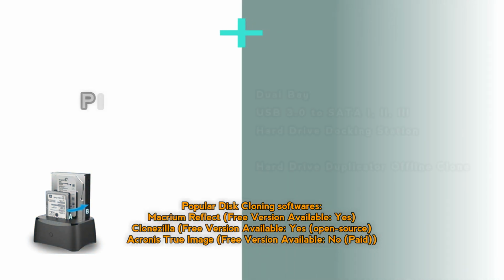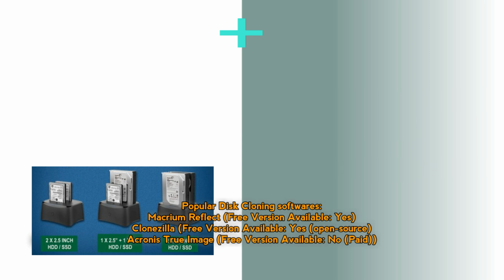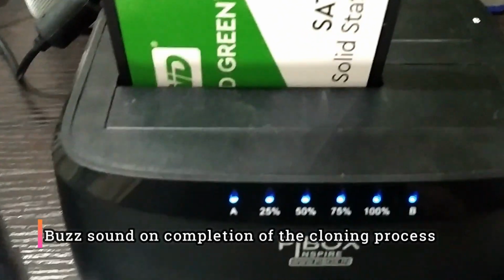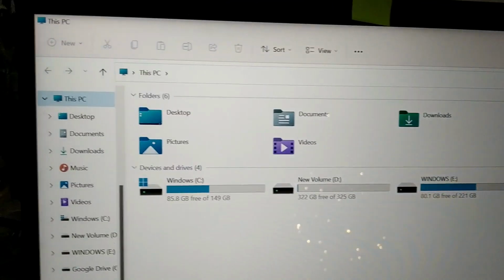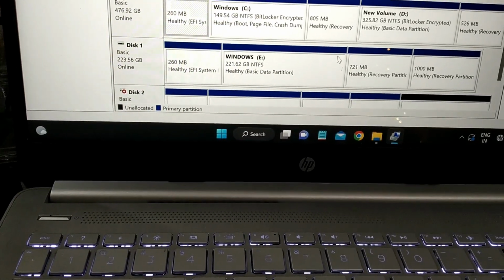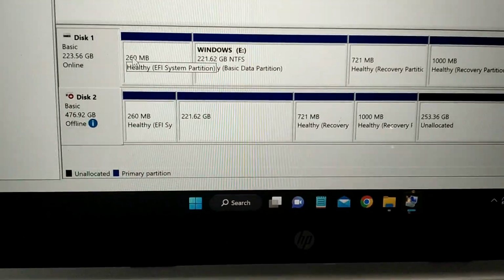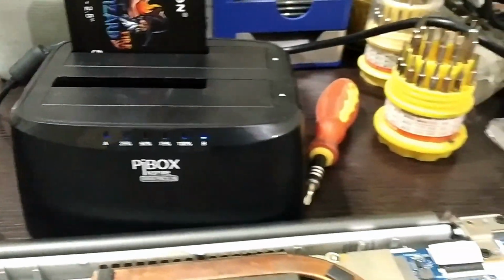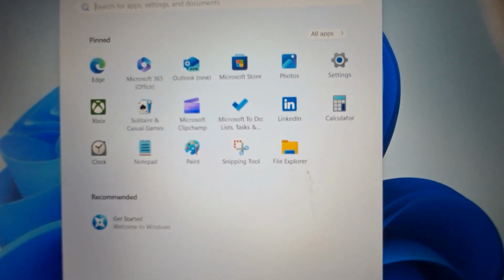How to Clone Hard Disk - Demo using PiBox Offline Hard Disk Cloning | techubber.com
How to Clone Hard Disk - Demo using PiBox Offline Hard Disk Cloning
While you can also clone hard disks using software such as Clonezilla or Macrium Reflect etc., you can also clone hard disk using hard disk cloning devices.

In this video, we will see a demo on how to clone hard disk offline using PiBOX.

Link to devices used in this video.
PiBOX Dual Bay USB 3.0 Hard Drive Docking Station with Hard Drive Duplicator Offline Clone for 2.5 or 3.5in HDD / SSD

Western Digital WD Green SATA 240GB SSD

Western Digital WD Green SATA 480GB SSD

Tripp Lite USB 3.0 Hard Drive Docking Station with Cloning for 2.5in or 3.5in HDD(U339-002)

Lenovo IdeaPad Slim 3 13th Gen Intel Core i3-1305U 15.6 inch Laptop (8GB/512GB SSD/Windows 11/Office 2021)